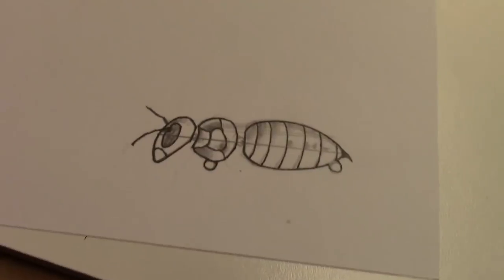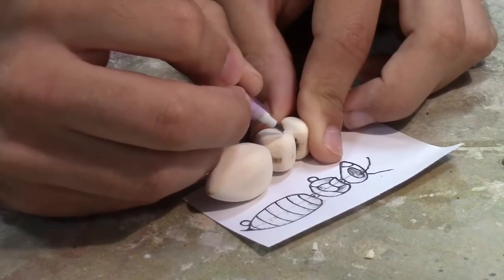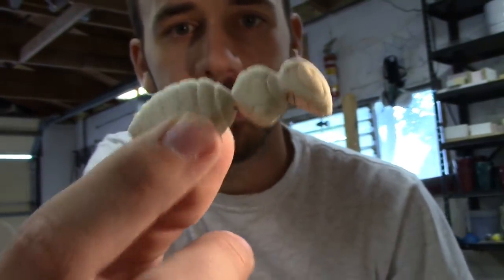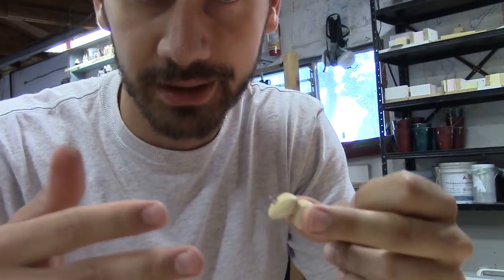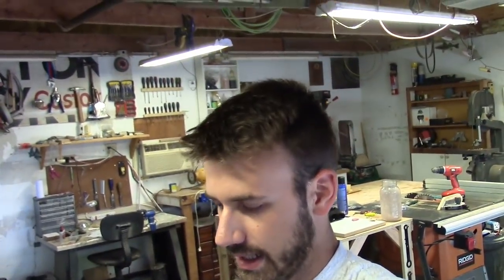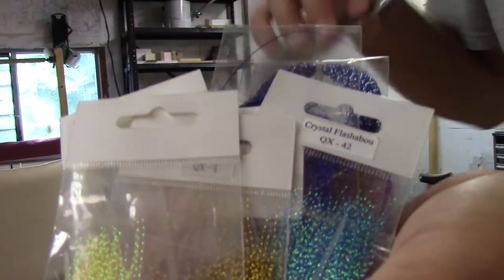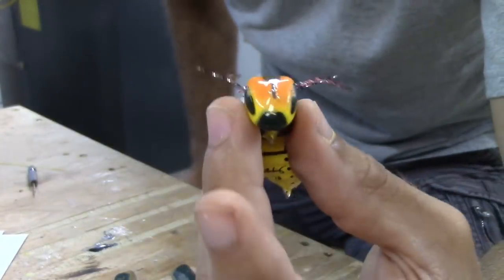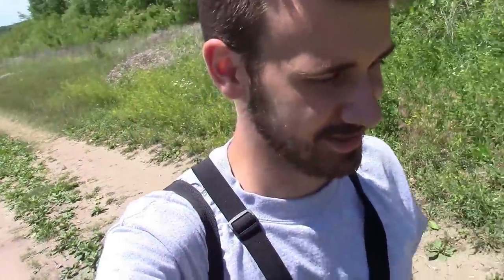Making a Hornet Lure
This is the process I went through to make this Hornet Lure.